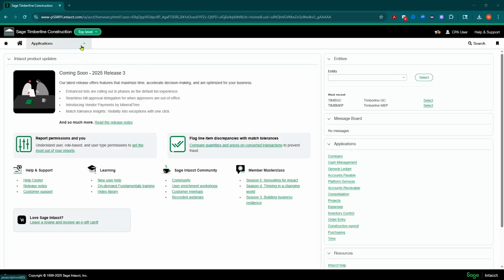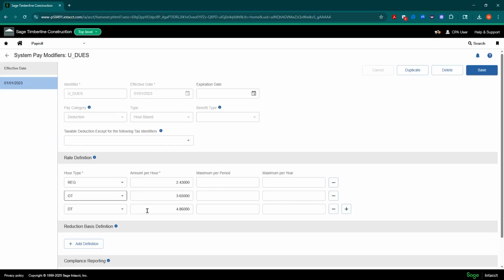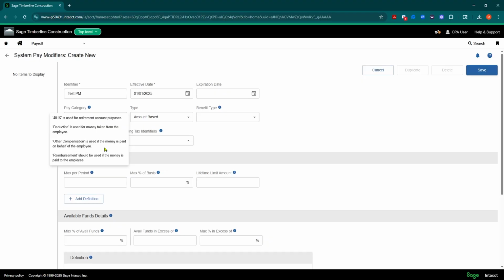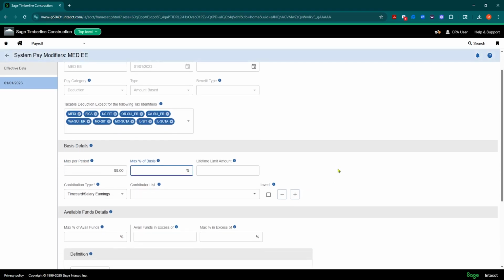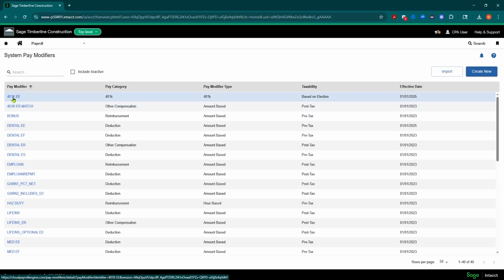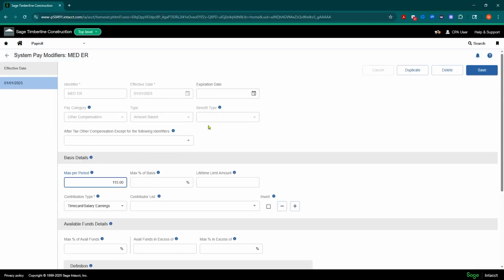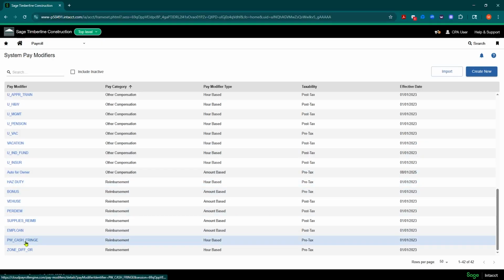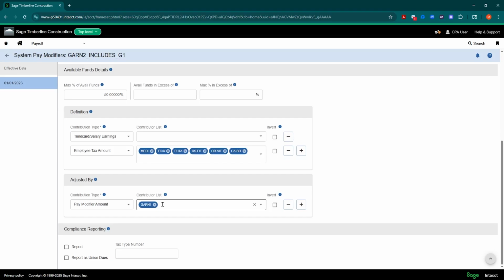Sage Intacct Payroll System Pay Modifiers | Deductions, Benefits & 401(k)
Learn how to set up and manage System Pay Modifiers in Sage Intacct Payroll. This video walks through deductions, employer benefits, reimbursements, bonuses, union dues, cash fringe, garnishments, and 401(k)/Roth configurations—focusing on best practices to ensure accurate payroll processing and reporting in construction and complex payroll environments.